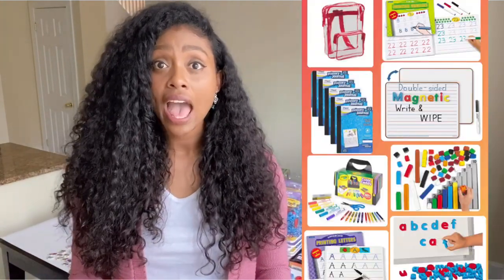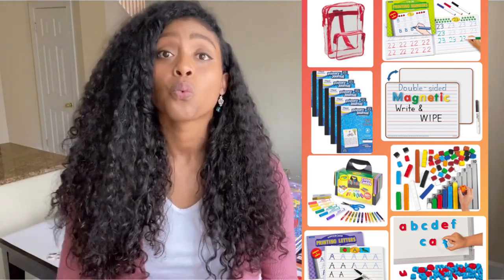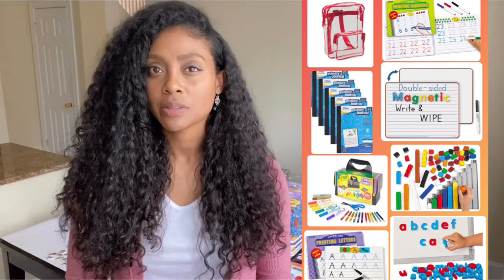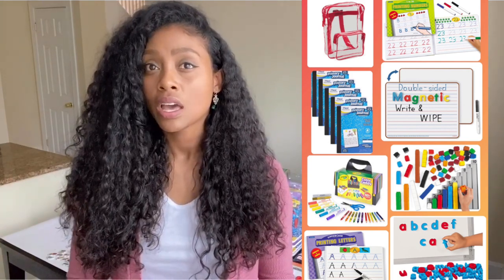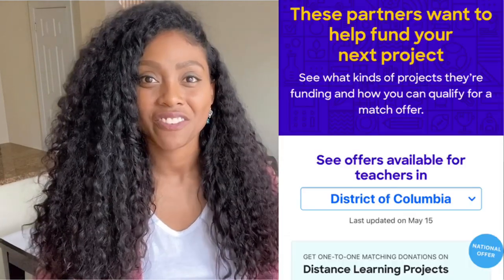Tips for Success when using DonorsChoose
Start your project!!! The sooner you start, the better. There are donors who always make donations and if you have your project up and running your project may receive donations!

Send a personalized message when you send your link to potential donors. I found it helpful to also include a picture of all the supplies that the project was supporting. Utilize your social media platforms such as Instagram, Facebook, or Twitter.

Refer a Teacher! When you refer a teacher you not only help them receive supplies for their class, but you'll be able to receive a gift code to apply to any project.

Say THANK YOU! By saying thank you, you show your donors how much you appreciate their support.

If you would like to start your own project please use this